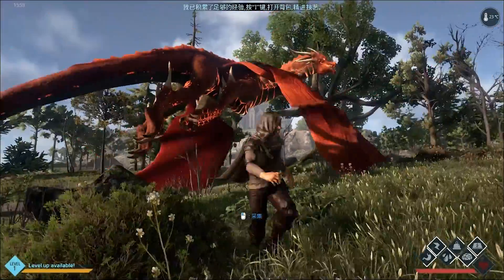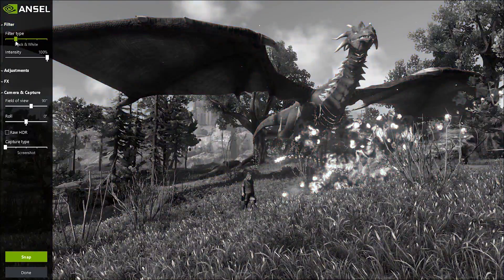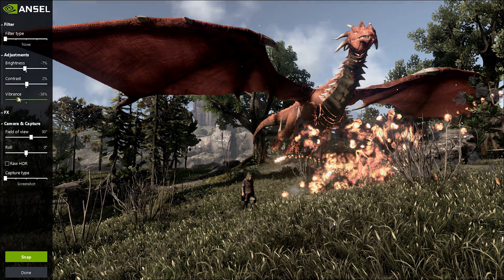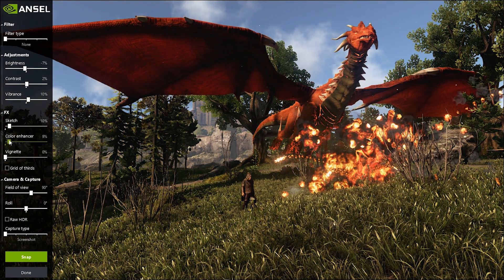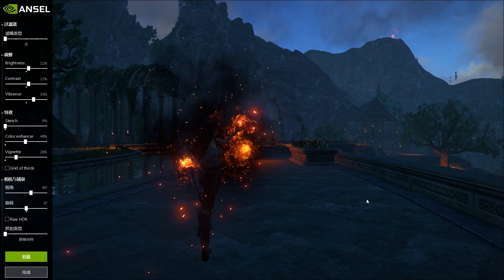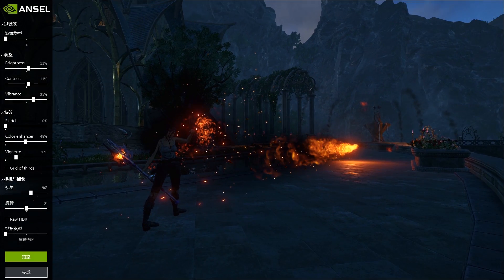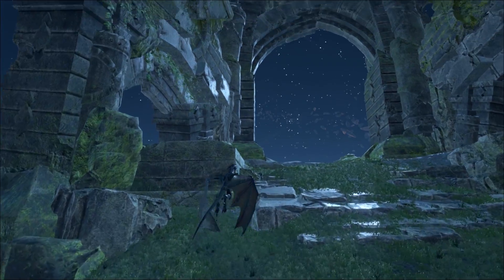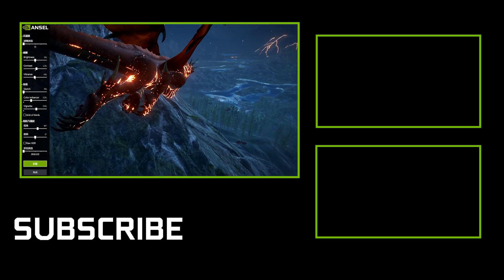Take Stunning 360 Images in Dark and Light With NVIDIA Ansel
Dark and Light is releasing on Steam Early Access Later this year with NVIDIA Ansel support. The adventure will greet you with many beautiful landscapes and visual effects. Capture your favorite moments in full 360 degree or panoramic view and share them however you like.